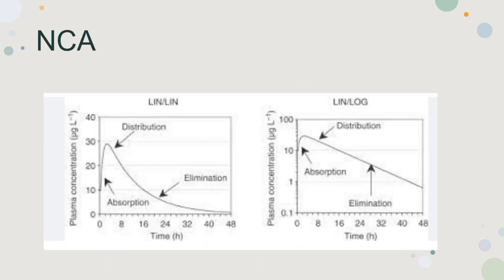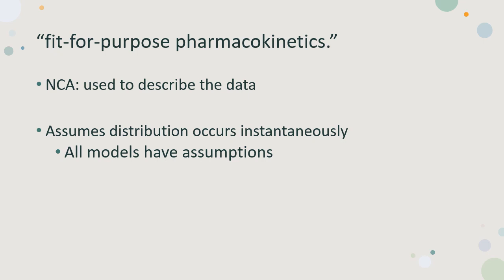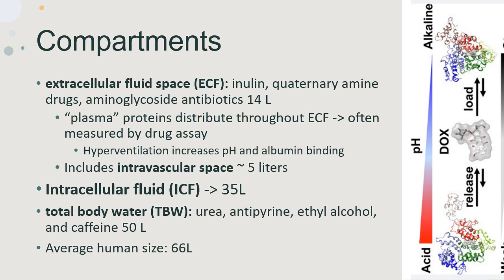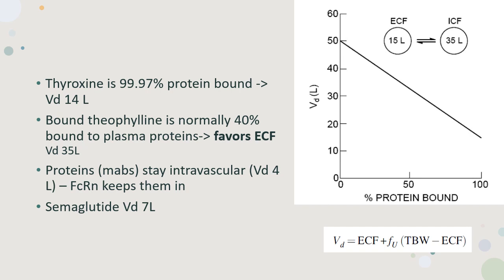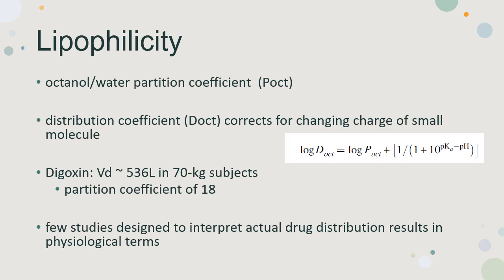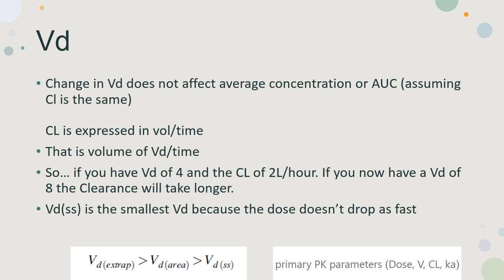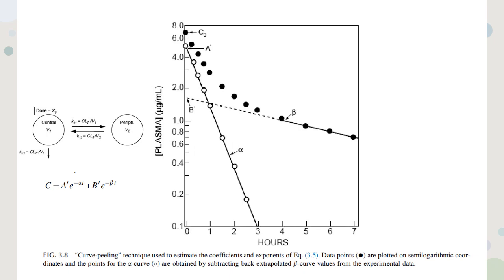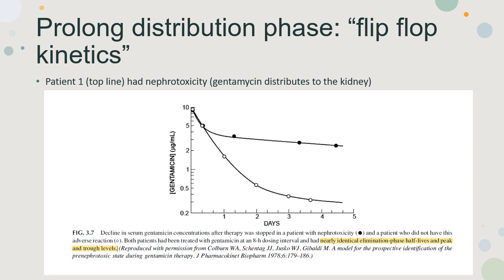CH 3 Analysis of drug distribution.